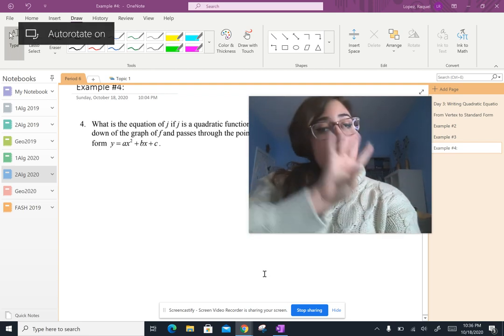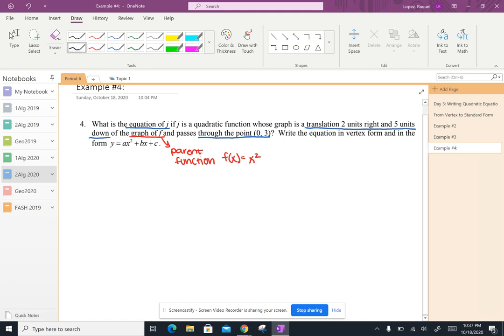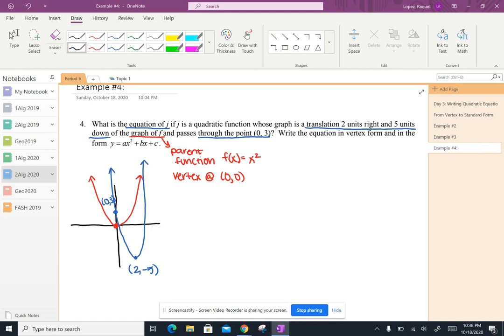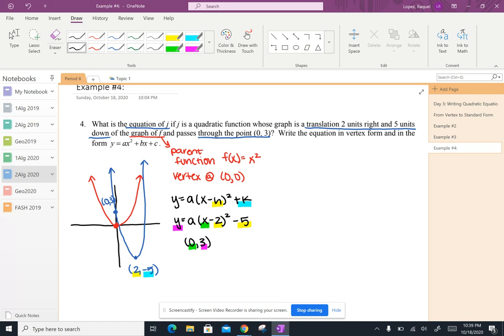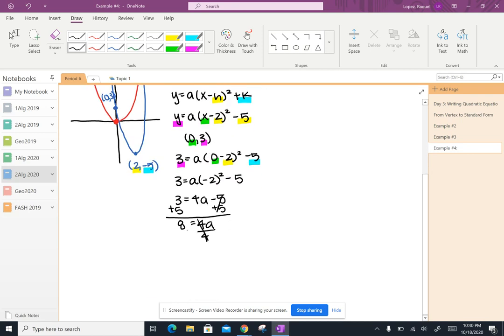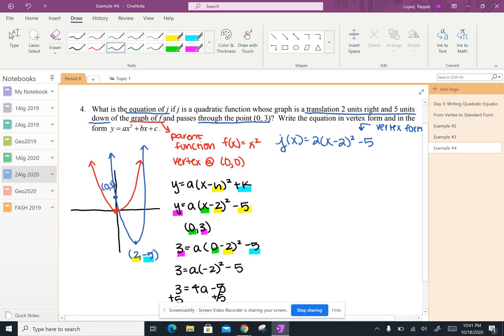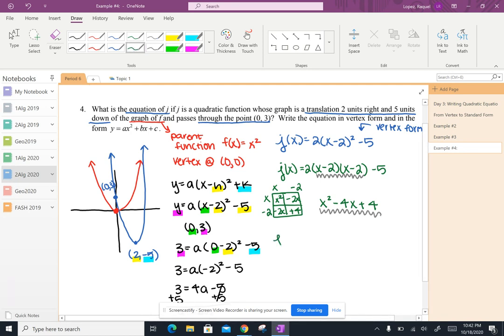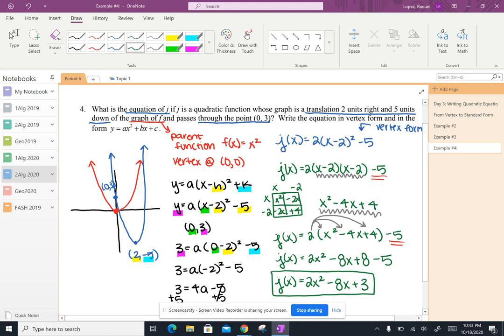Quadratics: Writing Equations in Vertex and Standard Form from a description